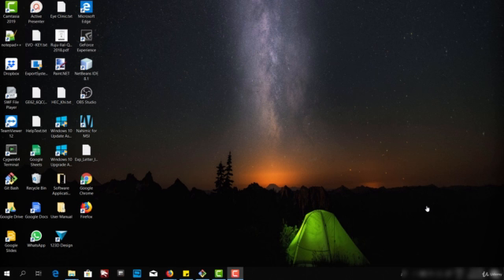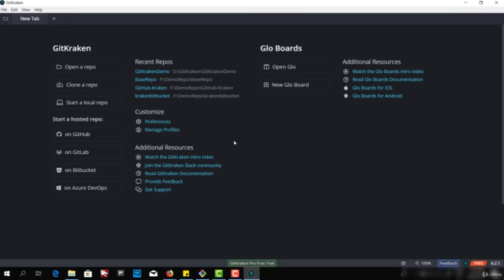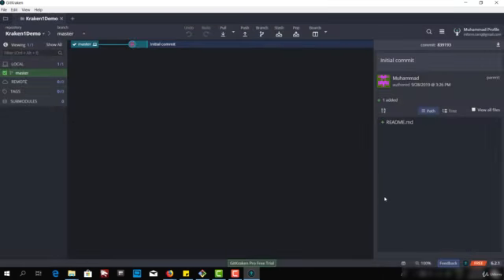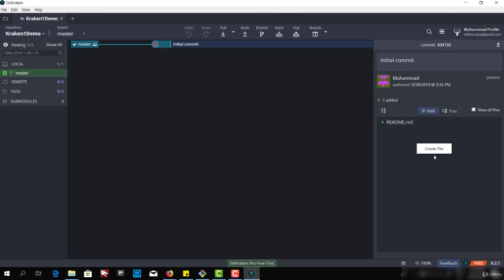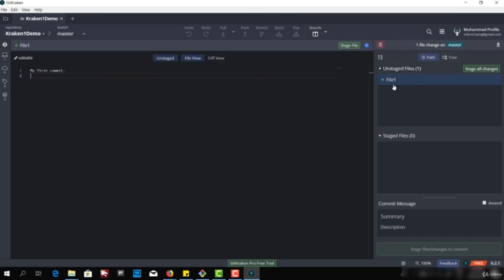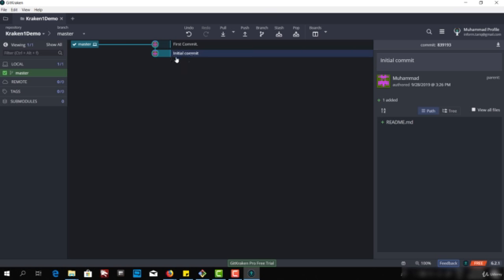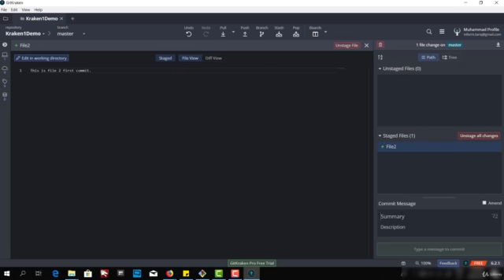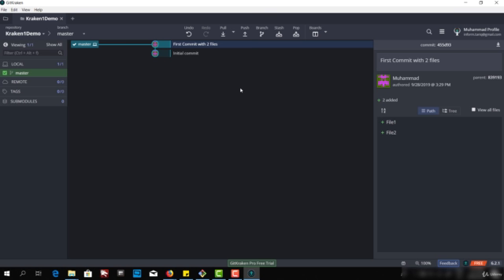Git Kraken - Initialize a Repo, Commit and ammend commits | IT In Ameerpet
This course is an introduction about Git Kraken Tool. Git Kraken is an awsome Git UI tool and I enjoyed working with this tool.

This is a beginner level course and it will help everyone, especially students to understand Git functionality in Graphical manner.

Git Kraken tool is easy to use and its more expressive. With little effort you can understand how to work with this tool and it will also be helpful for you to work with other Git GUI tools.